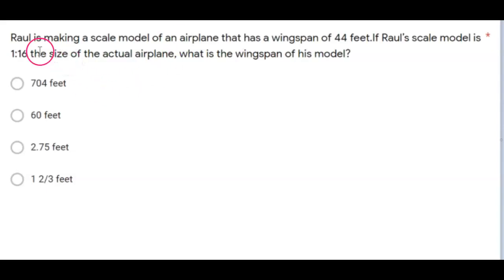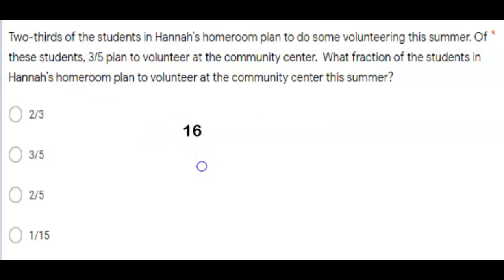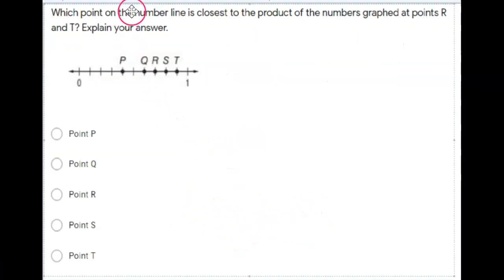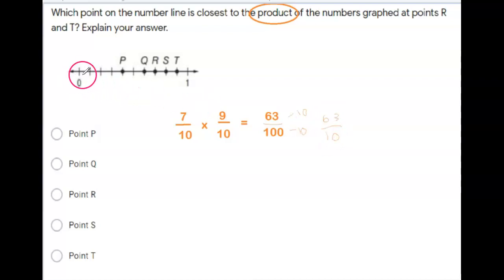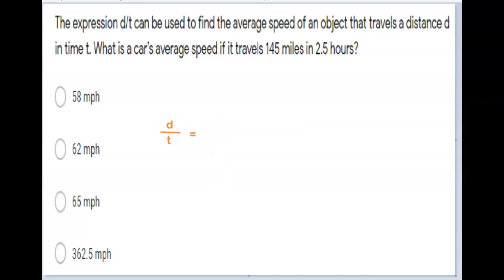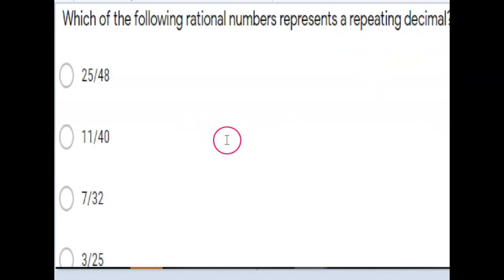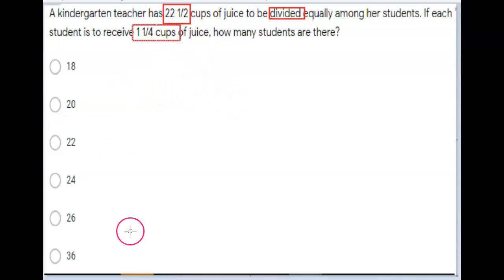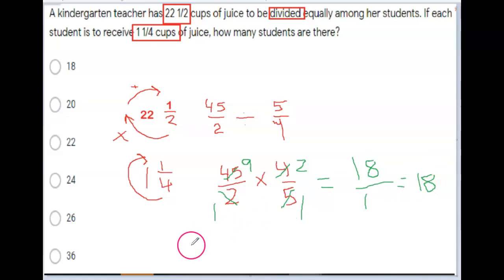benchmark 2 help